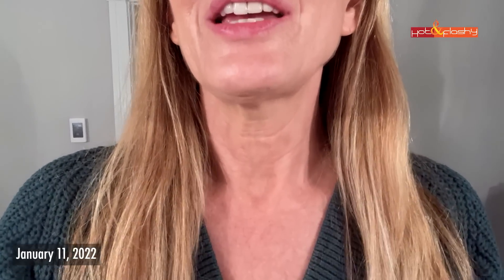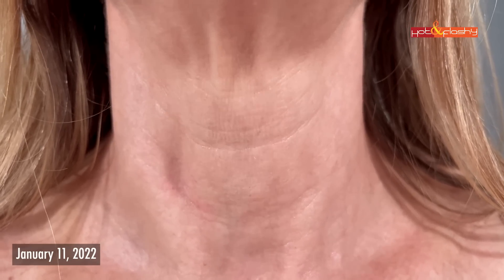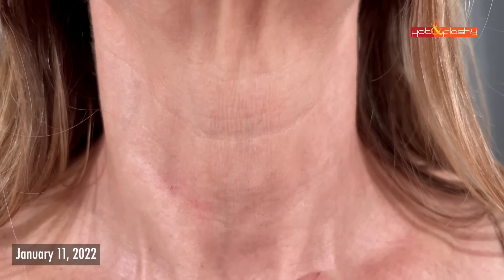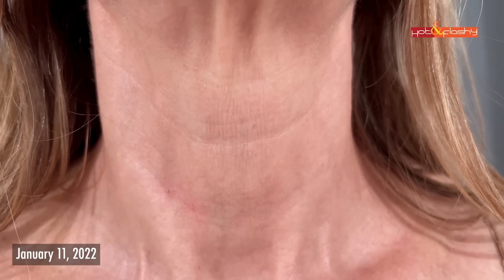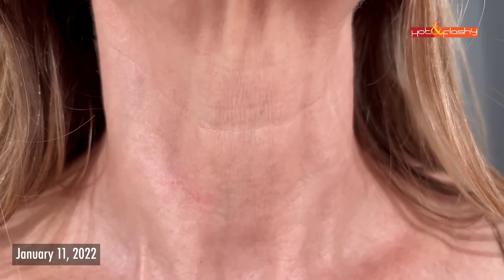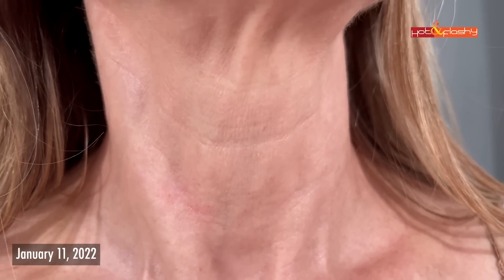Droplette Mist-On Skincare ~ After 45 Days of Use